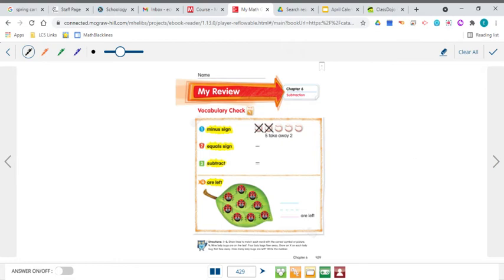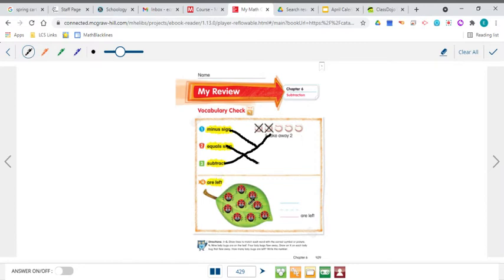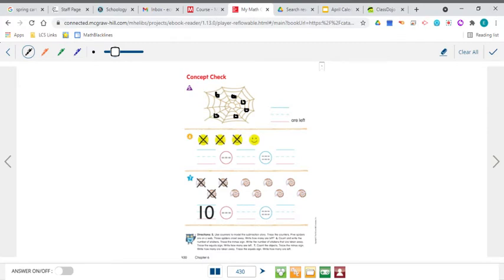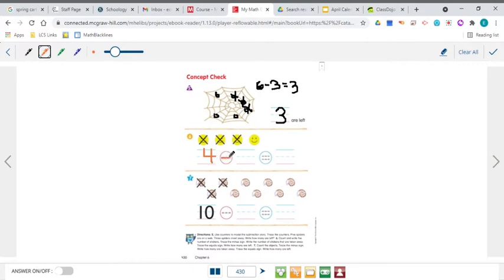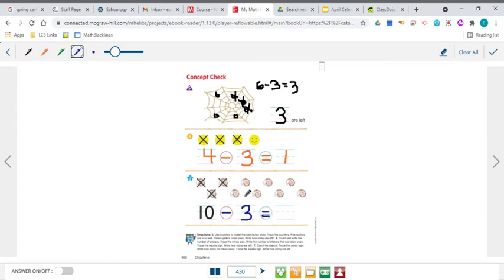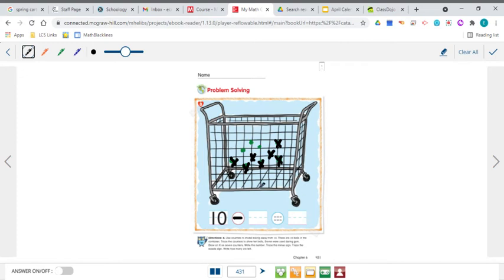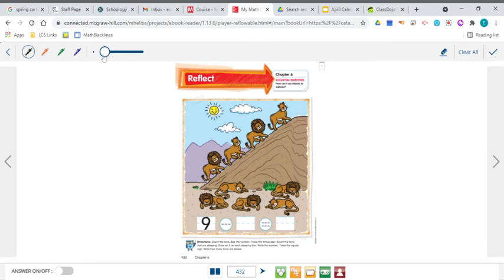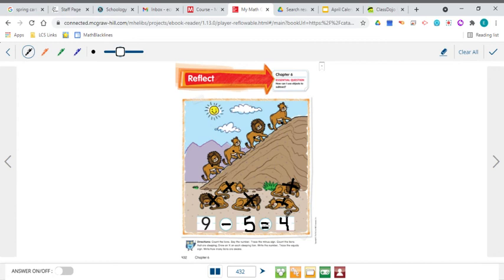screencast-nimbus-capture-2021.04.12-14_39_24.webm